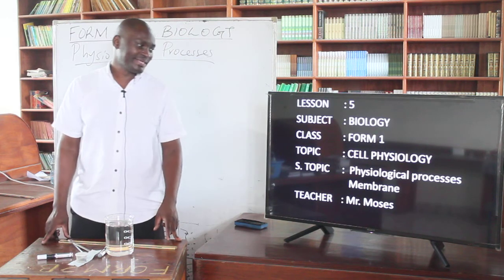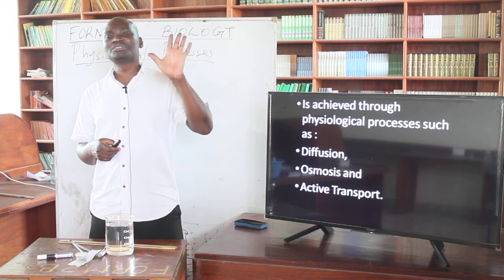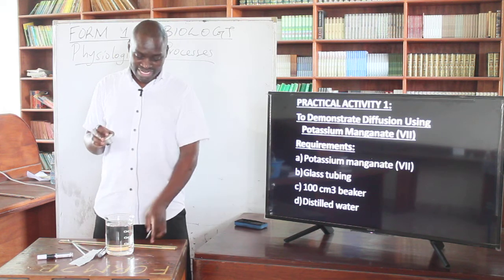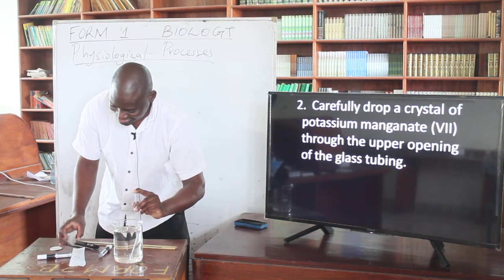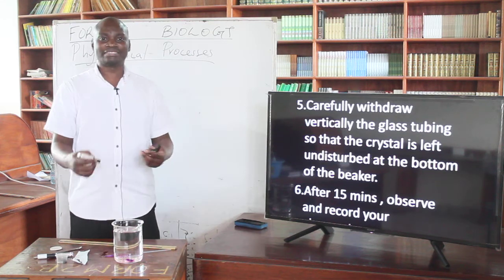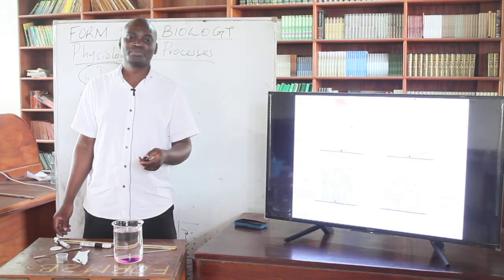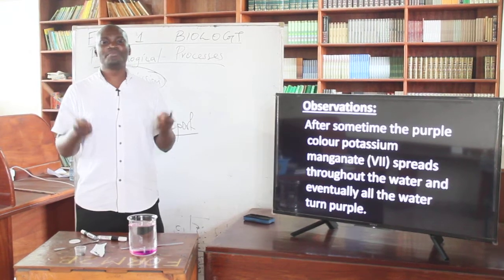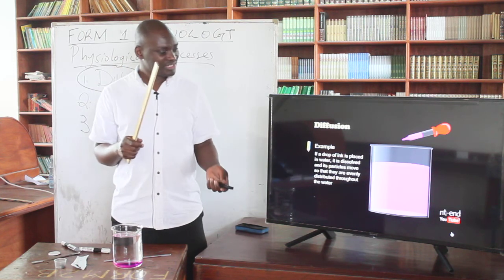AIRED FRI 24TH SEC MR MOSES BIOLOGY FORM 1 LESSON 5 PART 1 22 JULY 2020